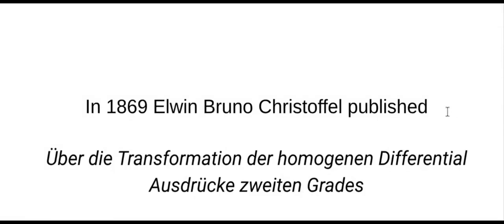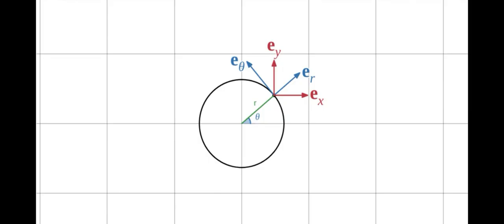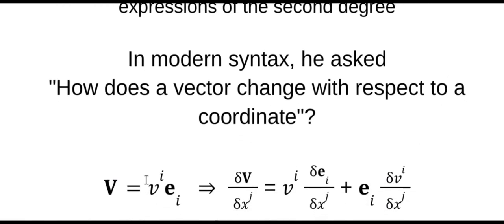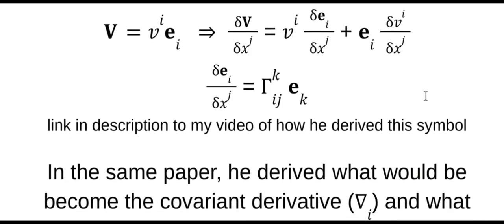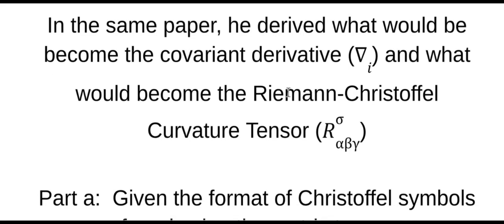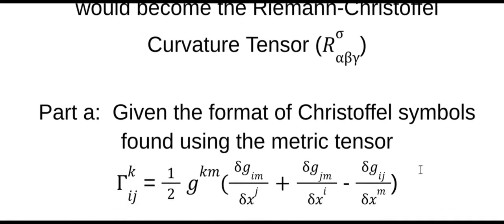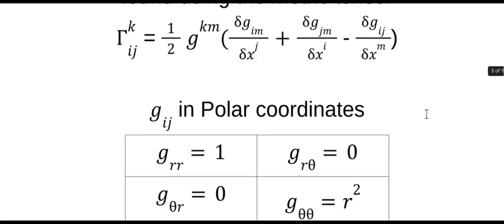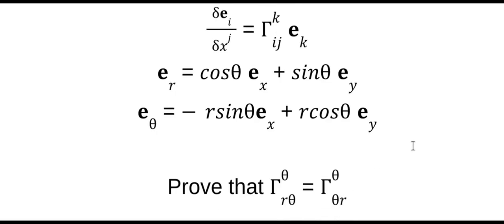Tensor Calculus Problem of the Day - 6/24/2026